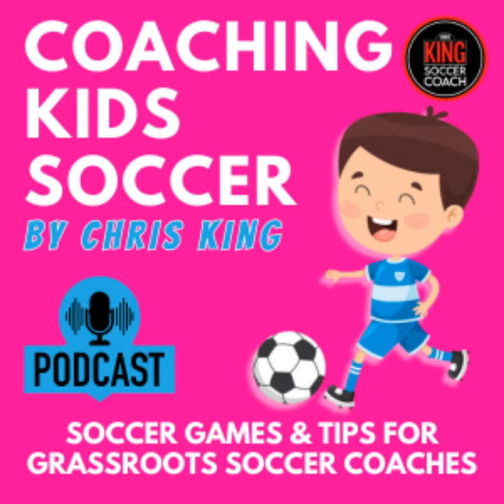HOW TO BE ORGANISED: PRE-TRAINING TIPS FOR KIDS SOCCER COACHES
𝗦𝗼𝗰𝗰𝗲𝗿 𝗰𝗼𝗮𝗰𝗵𝗶𝗻𝗴 𝗺𝗮𝘁𝗲𝗿𝗶𝗮𝗹 𝗮𝘃𝗮𝗶𝗹𝗮𝗯𝗹𝗲:
𝘼𝙢𝙖𝙯𝙤𝙣 𝙨𝙤𝙘𝙘𝙚𝙧 𝗰𝗼𝗮𝗰𝗵𝗶𝗻𝗴 𝙗𝙤𝙤𝙠𝙨
Here are a few tips to help you run a smoother soccer training session before you even start!

Chris King Soccer Coach